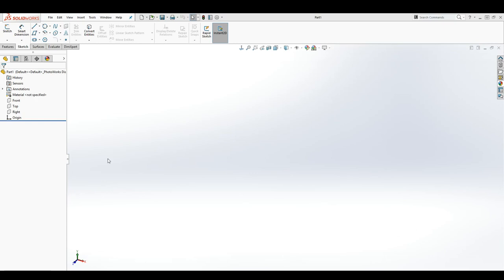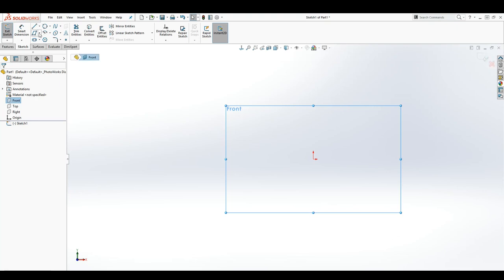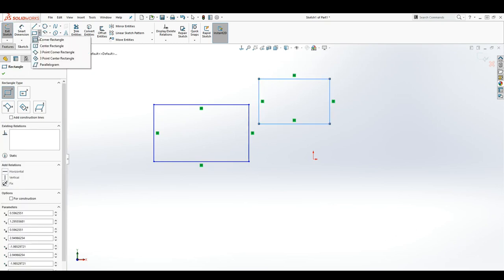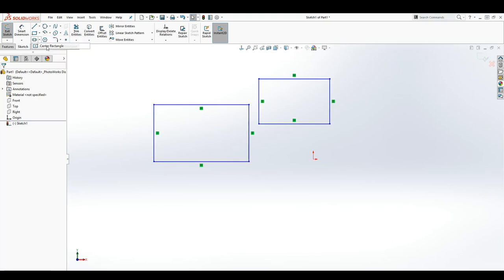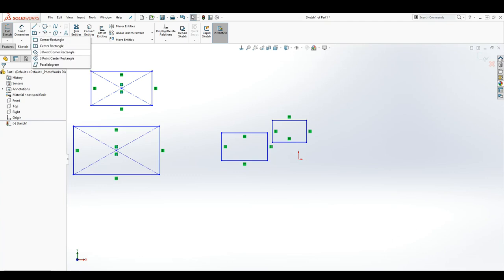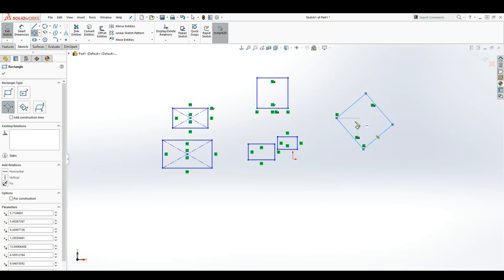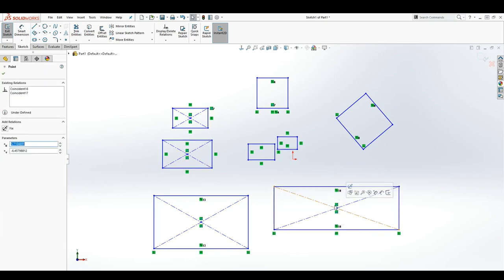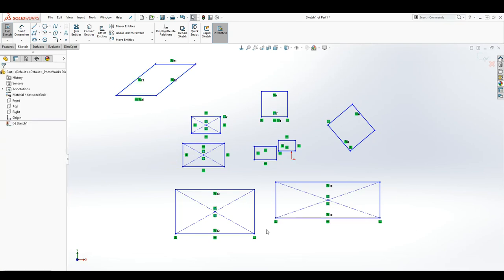SOLIDWORKS Part-18 How to Draw a Rectangle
Part-18 How to Draw a Rectangle